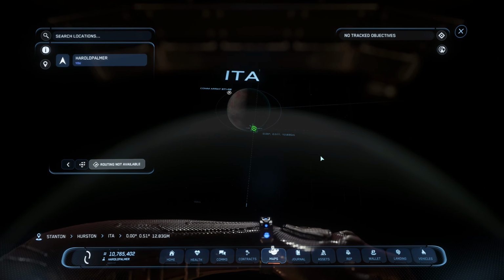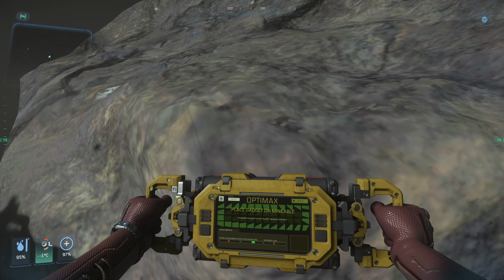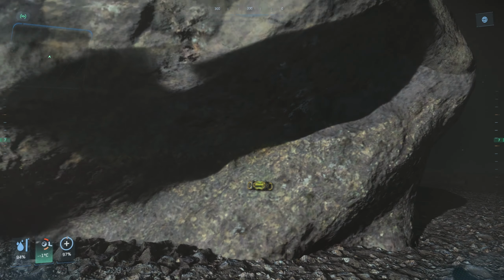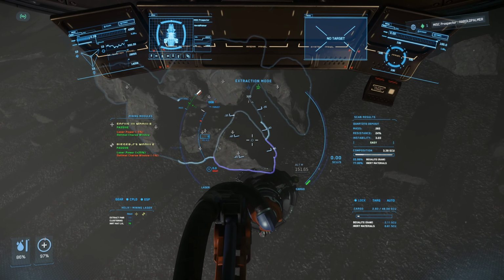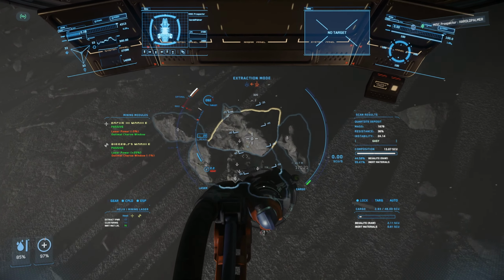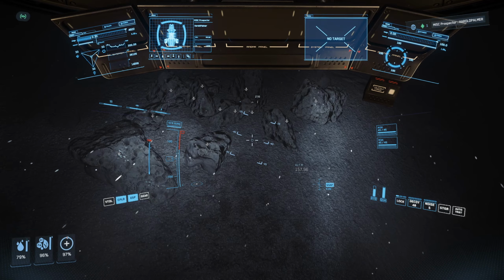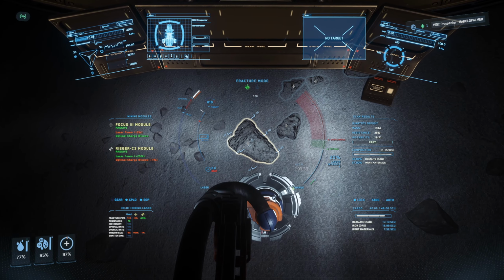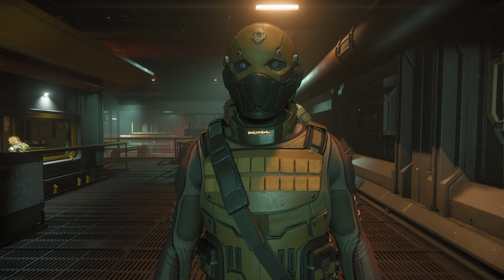Cracking Rocks on Ita in my Prospector! - Star Citizen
Star Citizen is probably the greatest game I've ever played. I mine mostly but can be found with other goods in my ship. :)
In this video you see an example of me trying to get the most out of my Prospector on Ita , I hope you enjoy!
I mine almost exclusively in Star Citizen. There is no rock I can't mine! (this is not true).

0:00 Intro - Ita and mining numbers
1:35 Finding a good rock
3:35 Gadget application
5:34 First crack
8:28 Shard collection
9:36 Second crack
10:58 Third crack
12:44 Forth crack
13:49 Shard collection
14:44 Fifth crack
15:37 Shard collection
20:16 Final bag check
20:42 Back at the ranch!
21:25 Outro

If you're buying the game and want to give yourself an extra 5000aUEC use the referral code below when setting up your account. (you can use anyone's code so here is mine if you want to use mine)

Red Monster has created wonderful cheat sheets for miners! Do go here and download these if you're mining a lot, they are incredible!